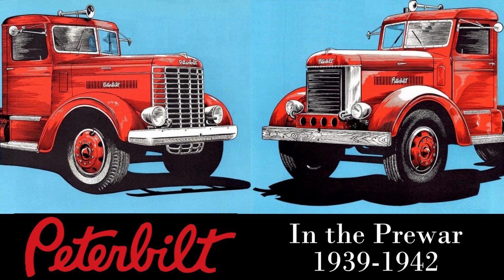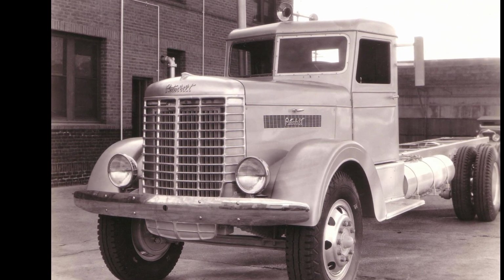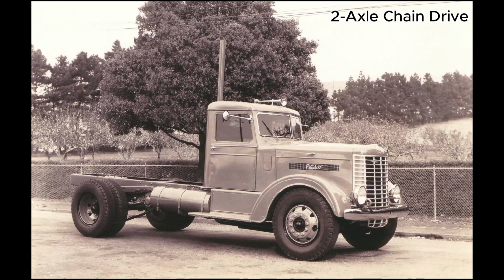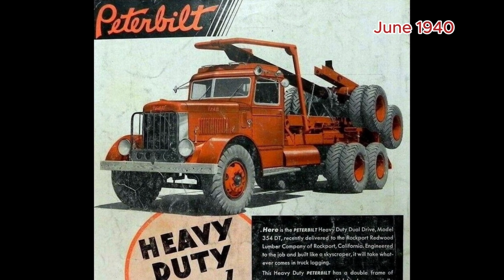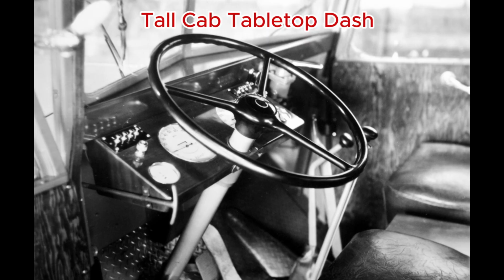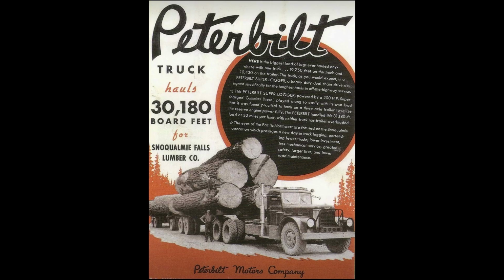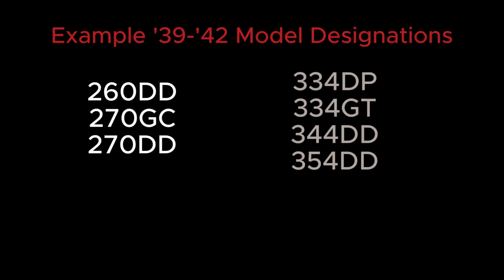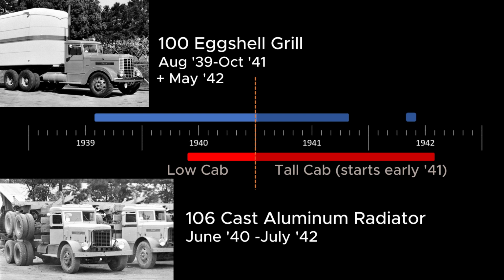Peterbilt Truck History: Prewar Models 1939-1942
Learn how to identify the different models of prewar Peterbilt trucks through period photographs and detailed descriptions. An accurate history of Peterbilt based upon exhaustive research of factory build records and original images.

00:00 Intro and research methods
00:27 Fageol to Peterbilt history
01:12 Eggcrate grill trucks, details and variations
03:00 Cast radiator trucks
03:39 Logger model
04:28 Revised tall cab
05:18 Cummins engine and drivetrain components
05:49 Model 364DM heavy logger
06:29 Prewar model designations
07:38 Detailed listing of prewar model designations
08:11 Prewar timeline

Cam Lavin is Old Truck Nut, a truck historian and researcher. Find him on Facebook.